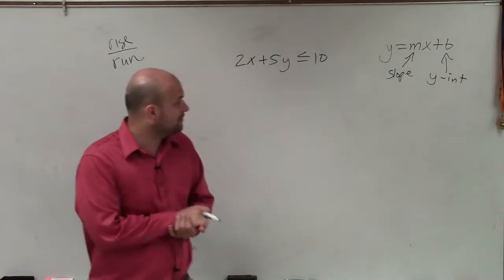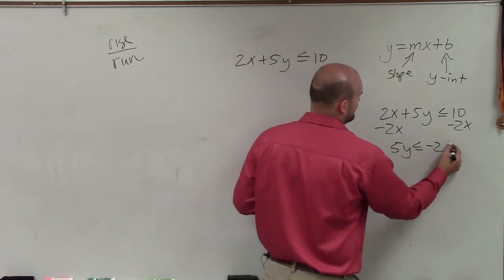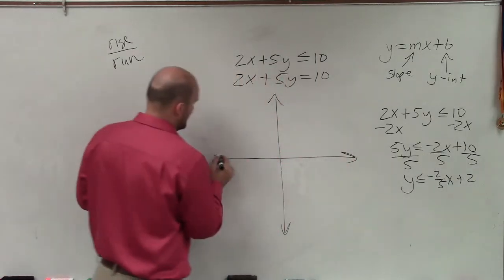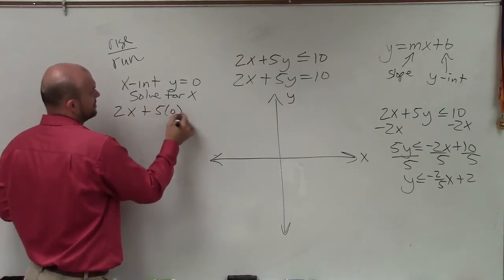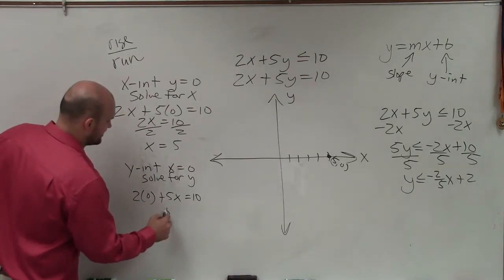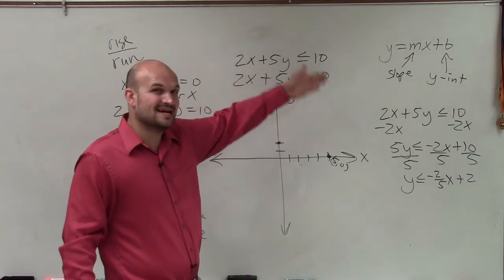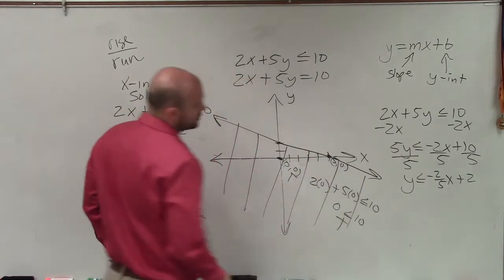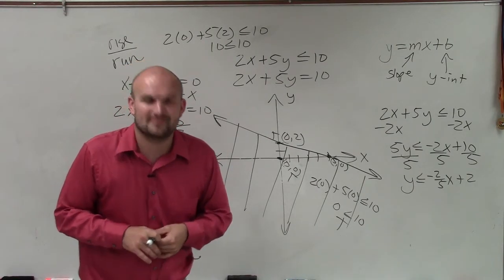How to graph a linear inequality in standard form and shade